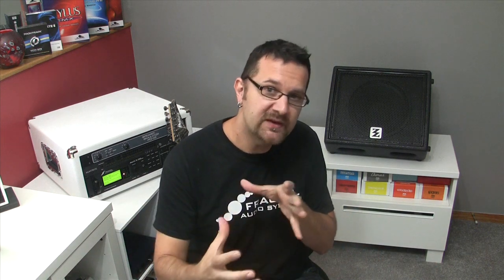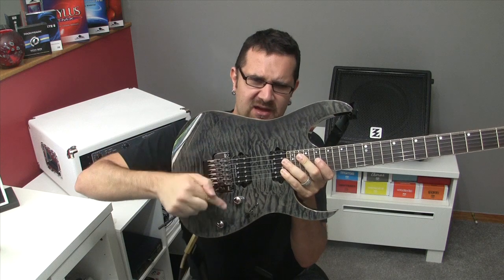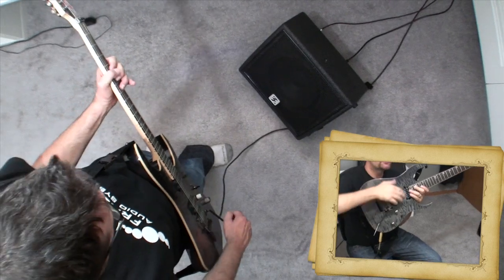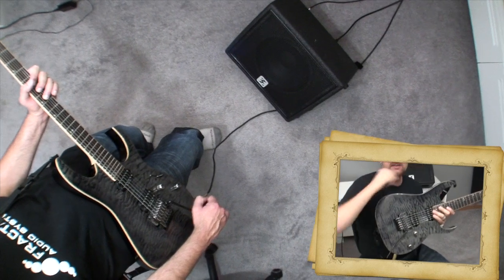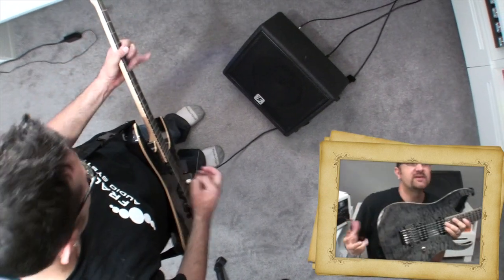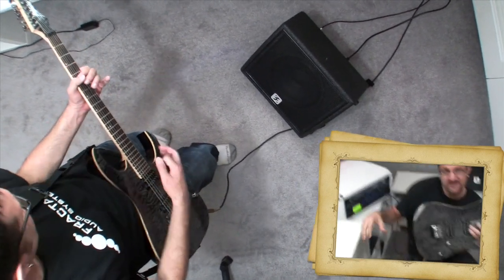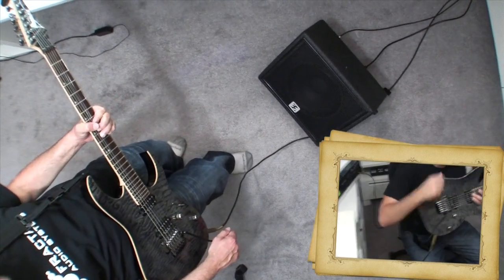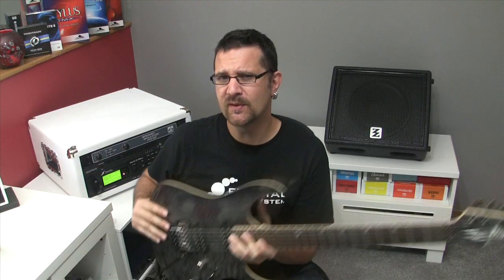Controlled Feedback Axe FX Direct Out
Amp and Effects: Fractal Audio Axe FX II
Guitar: Ibanez Premium RG 920